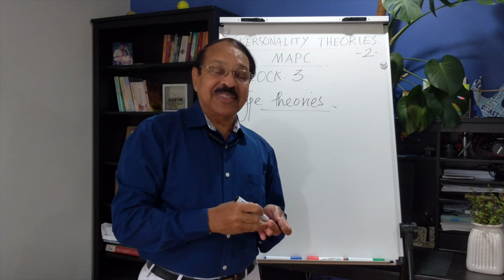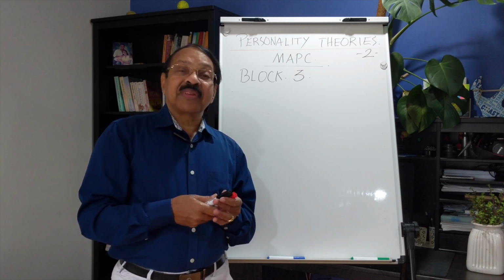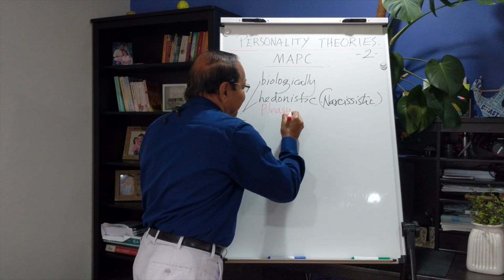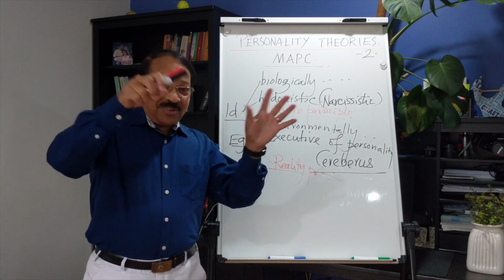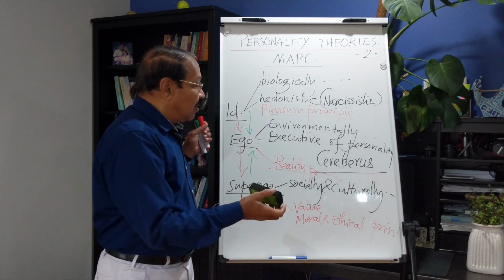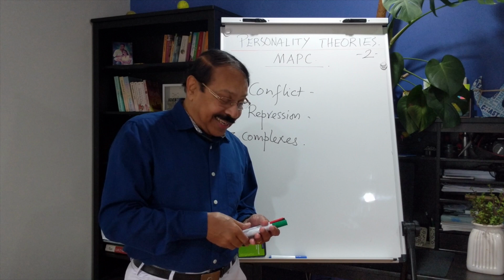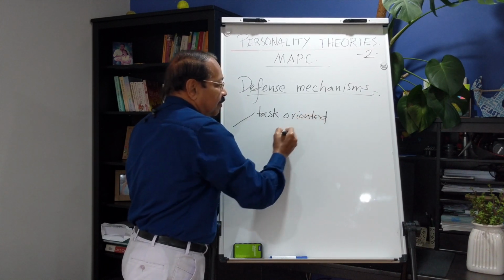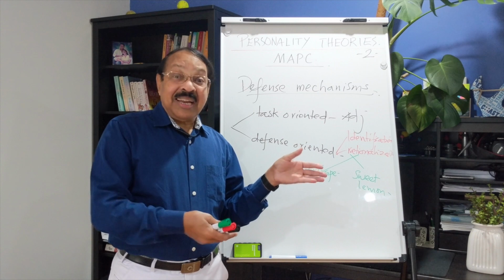Theories of personality part 2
Theories of personality part 2 for MAPC Block 3 IGNOU